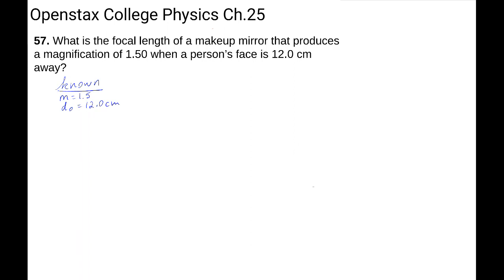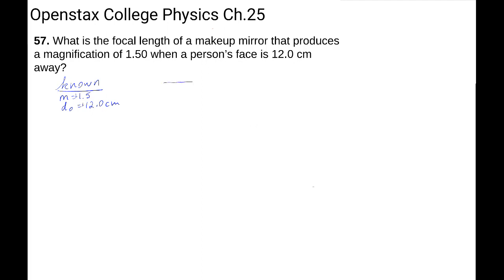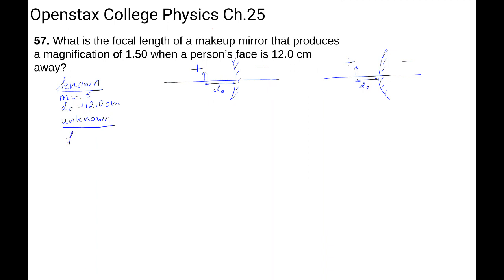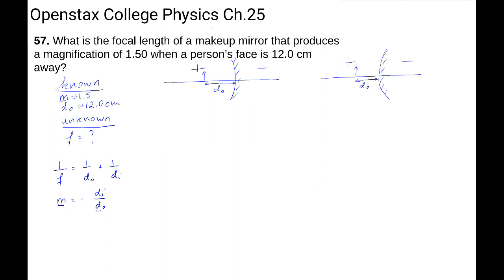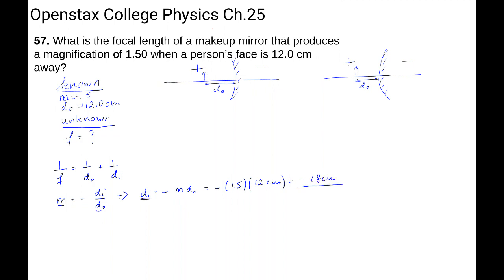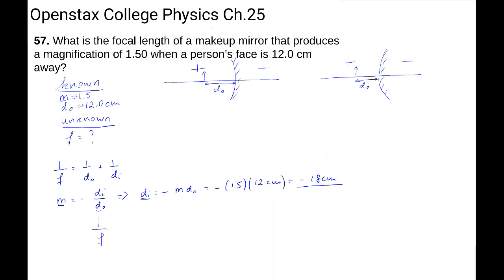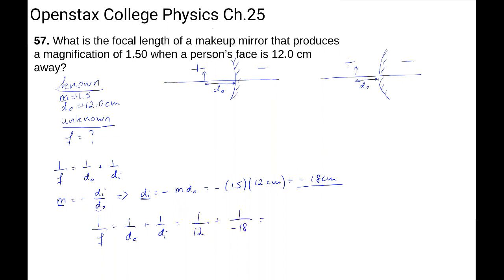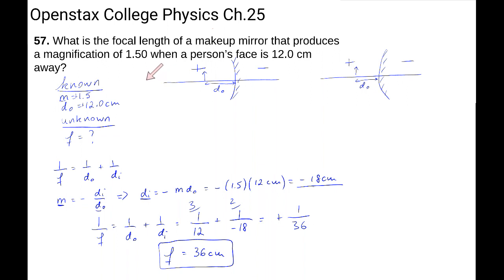Mirrors Problem 1